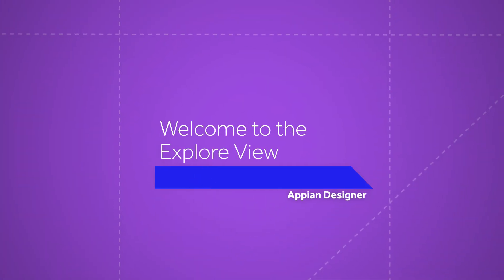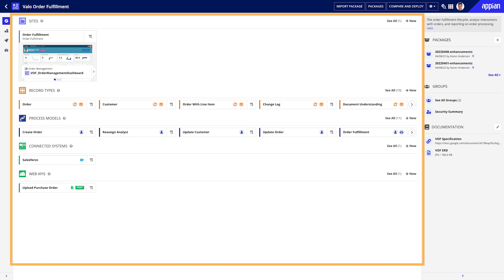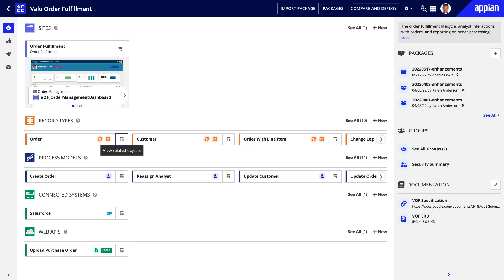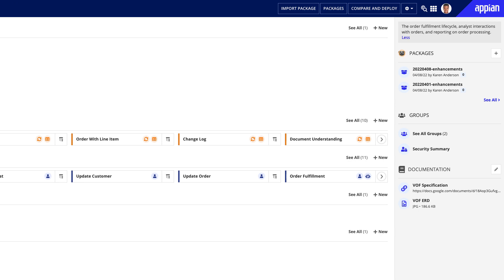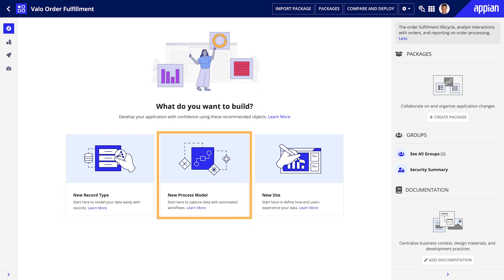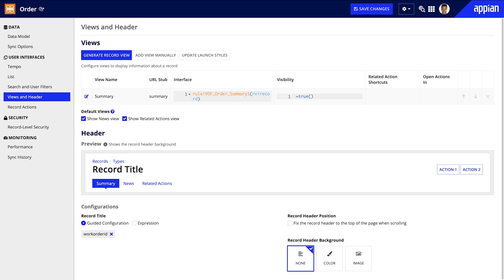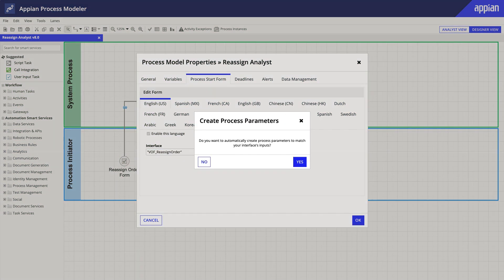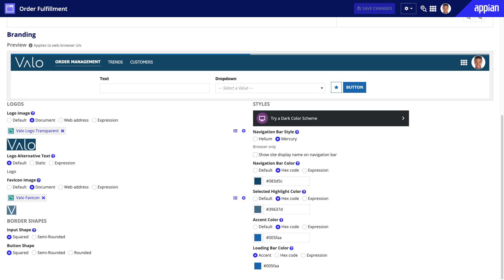Welcome to the Explore View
Explore View in Appian Designer is a new page that gives you immediate insight into the structure of your application, its packages, and supporting documentation. For empty applications, learn about the three recommended objects commonly used as starting points when first building an application.